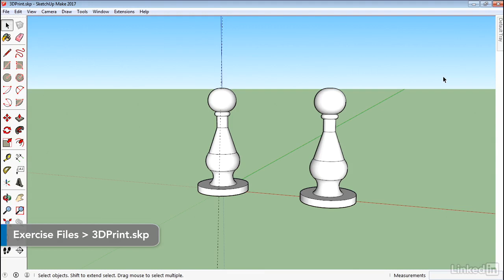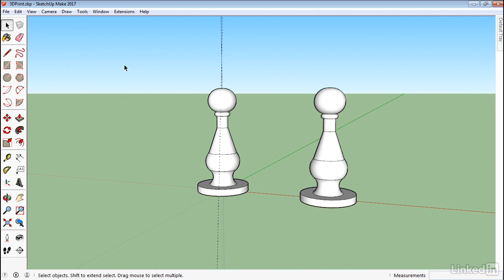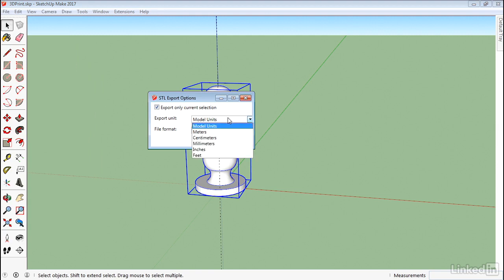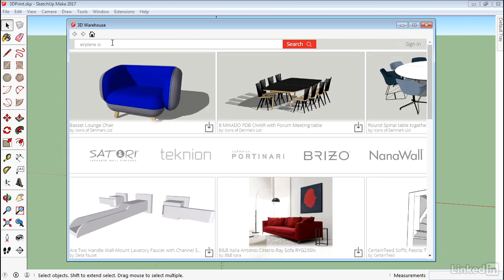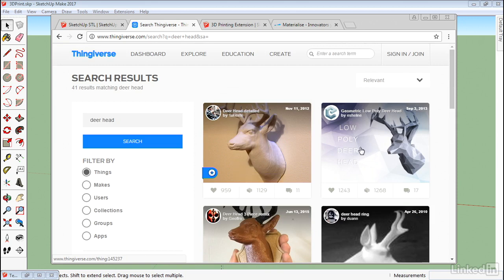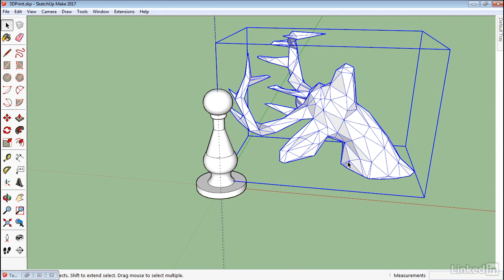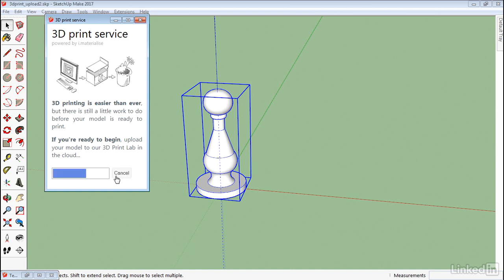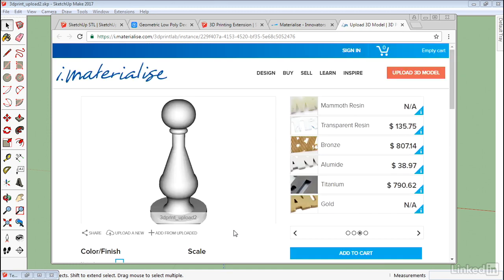16 Use SketchUp for 3D printing